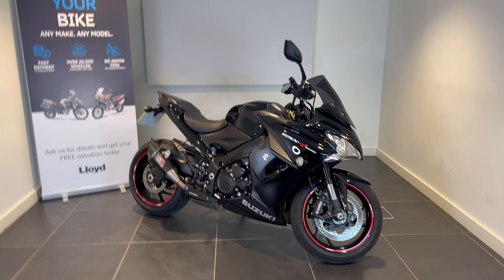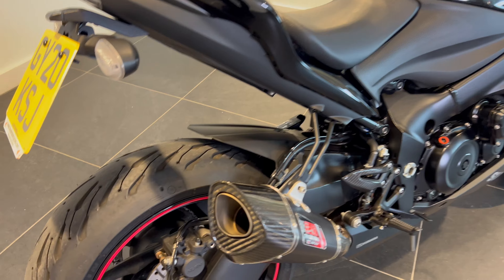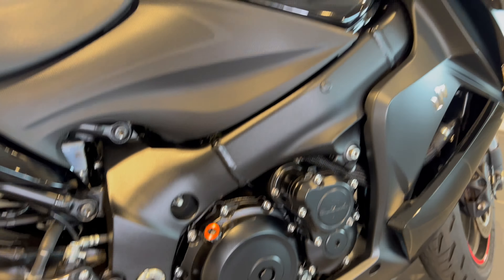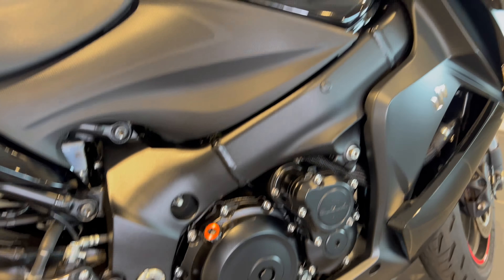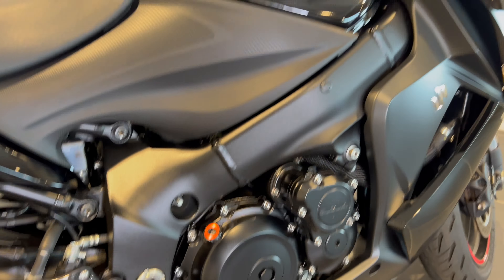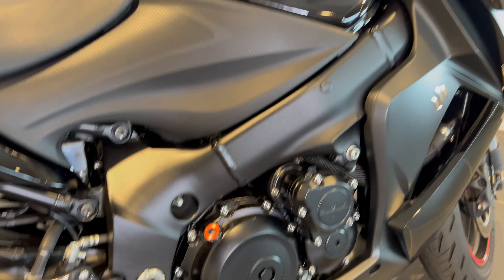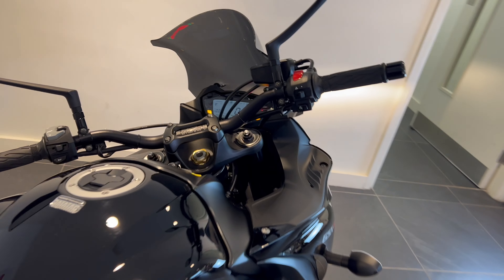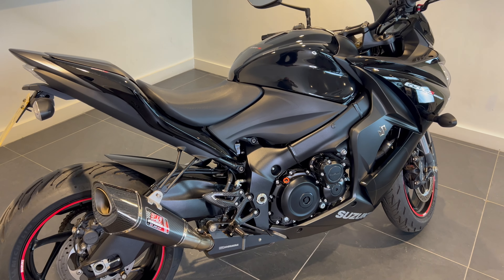SUZUKI GSX-S 1000F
This GSXS 1000F looks absolutely magnificent in the best colour, black. With strikingly heroic looks and performance that would blitz any comic book villain, this bike is the king of cool. It also comes fitted with a carbon tipped Yoshimura exhaust and a high smoked screen. Call for more information 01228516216